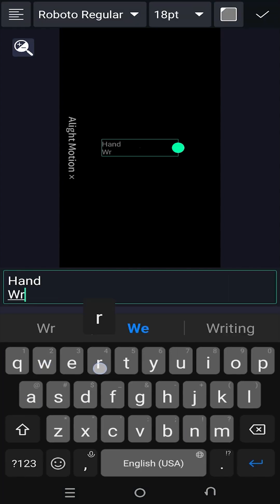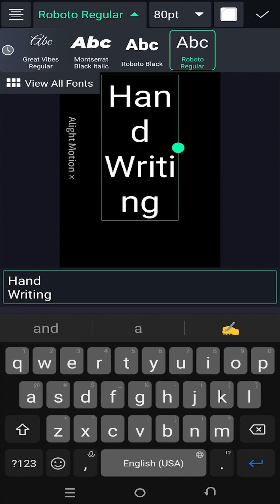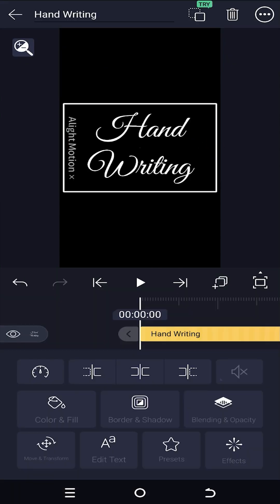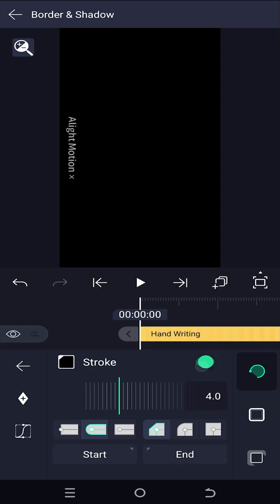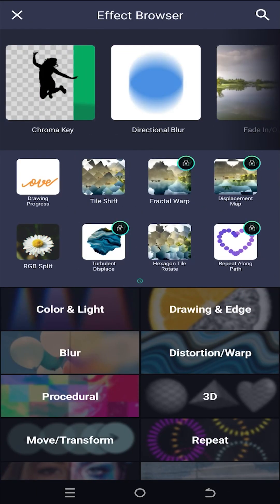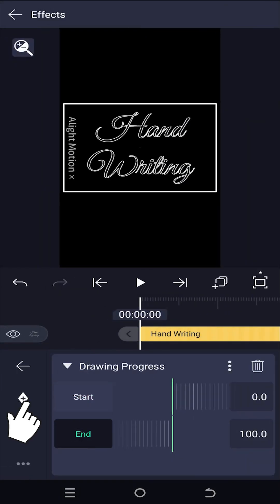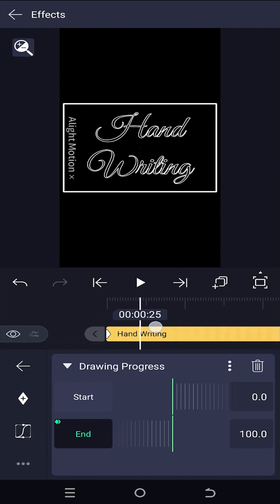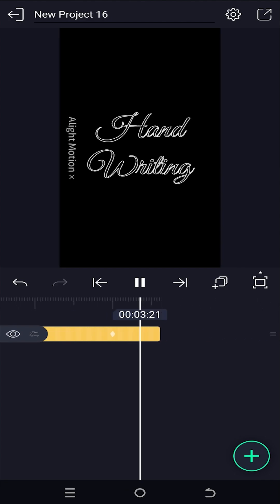Handwriting Text Reveal Typography Effect | Alight Motion Tutorial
In this tutorial, I will show you how to create a handwriting text reveal animation effect in Alight Motion. This is a beginner-friendly tutorial on video editing in Alight Motion.